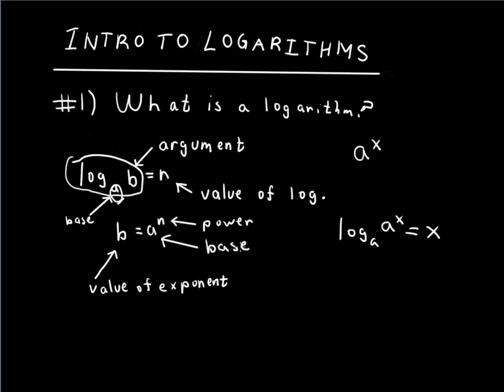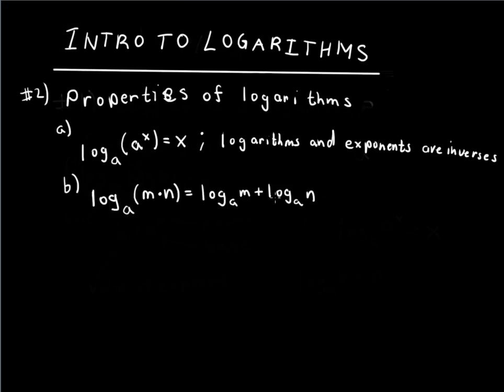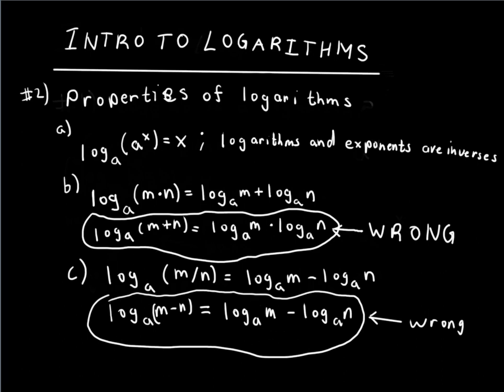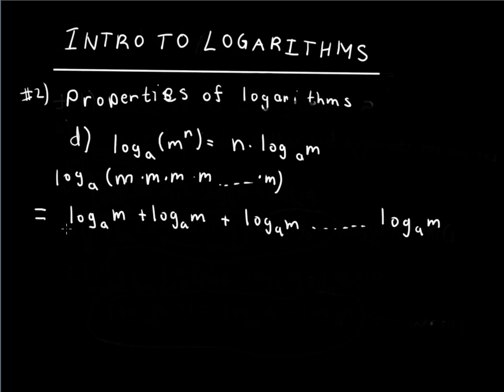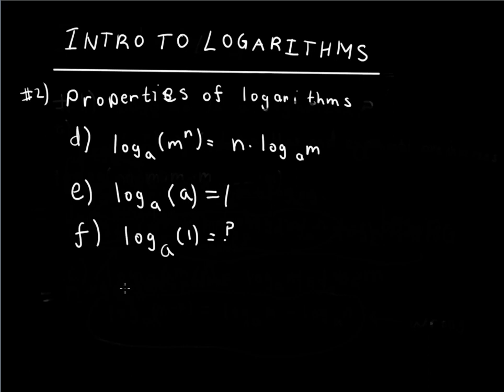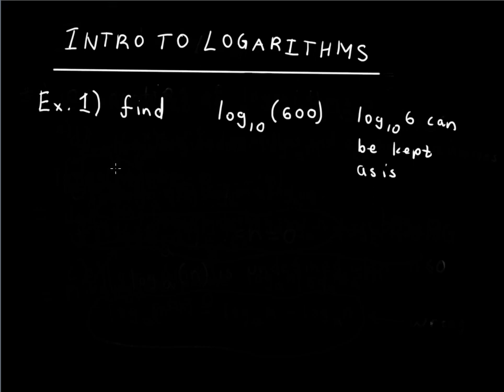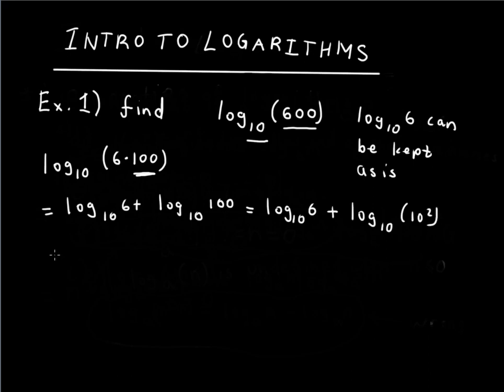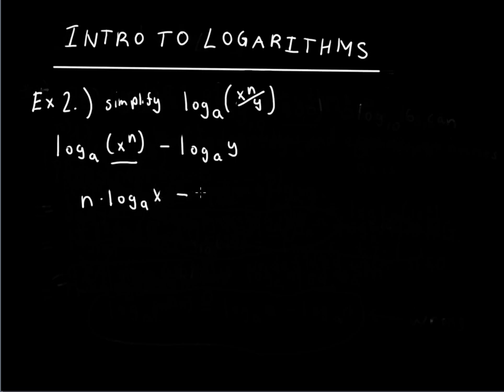Learn The basics of Logarithms in 10 Minutes!